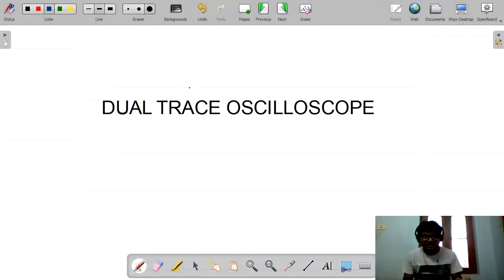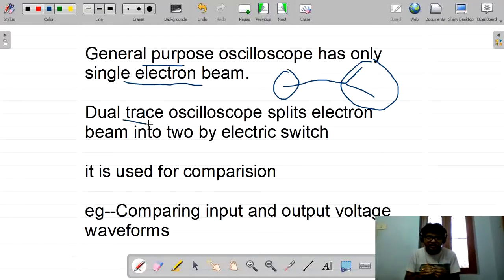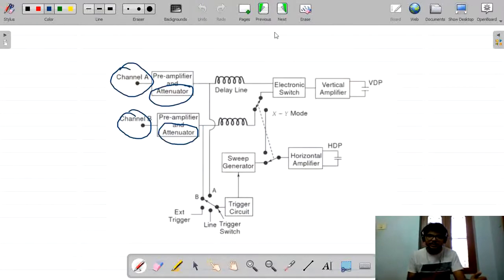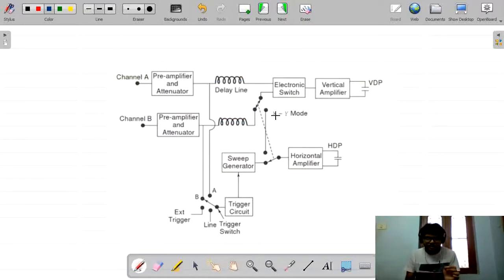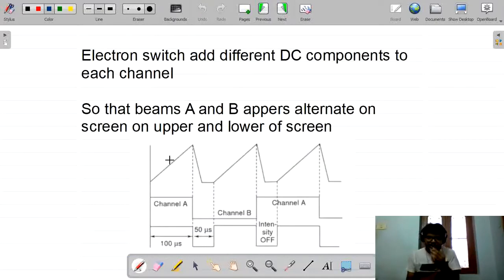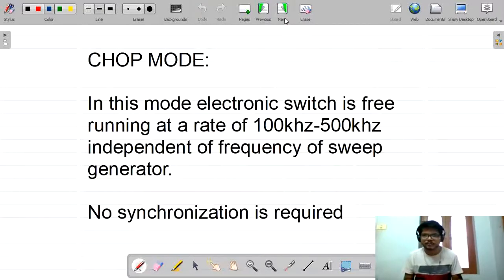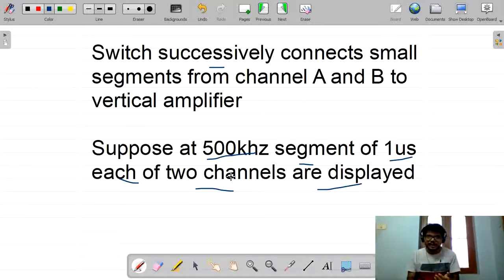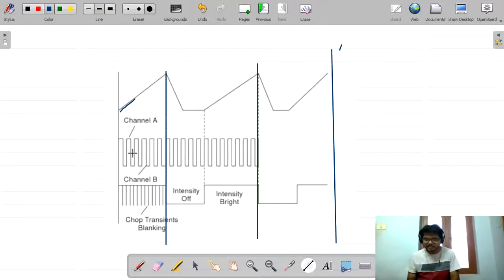DUAL TRACE OSCILLOSCOPE